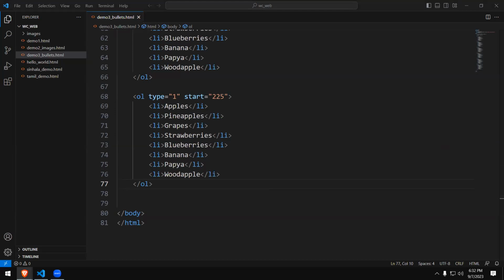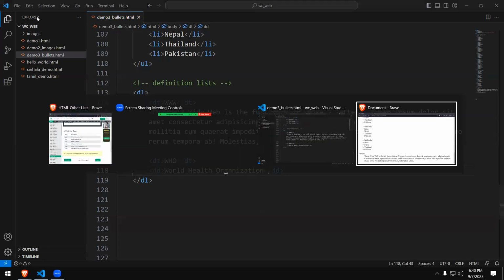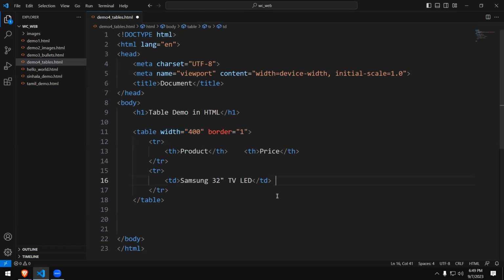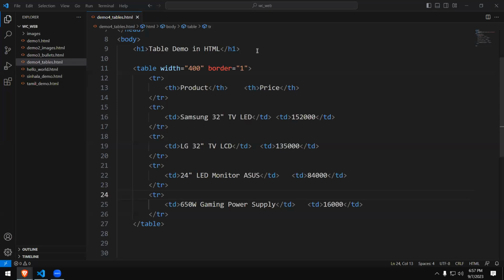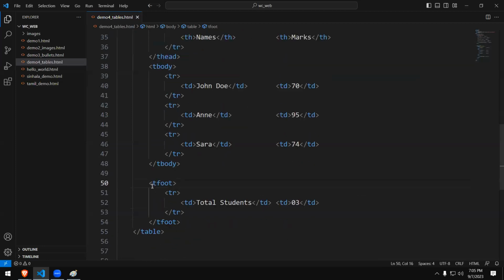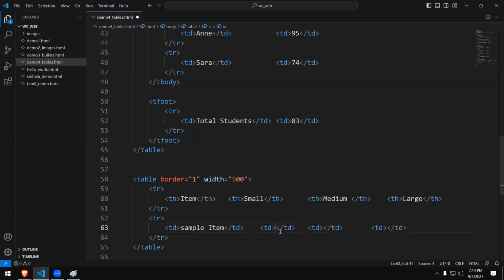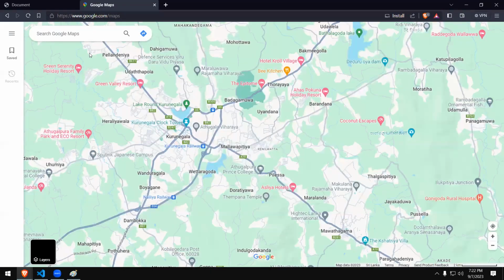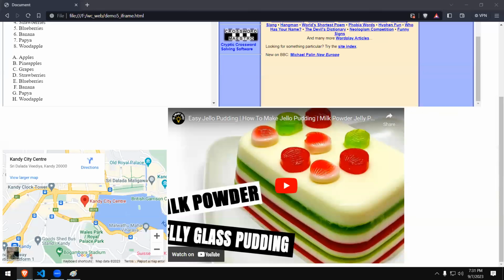5#Web Design for Beginners | FREE COURSE